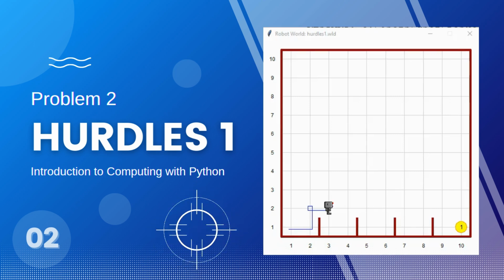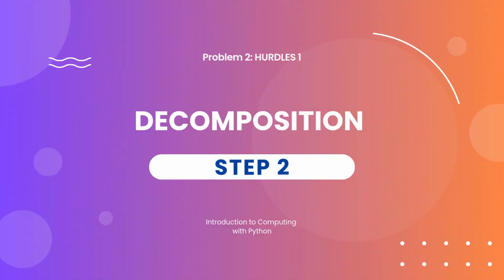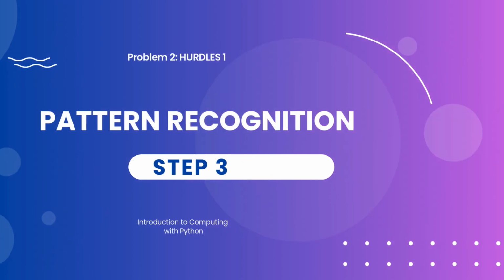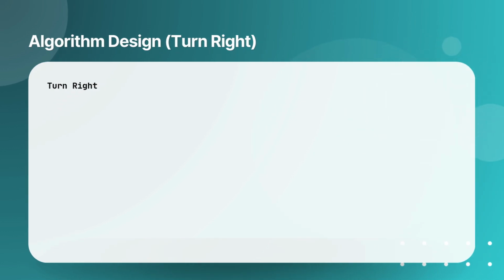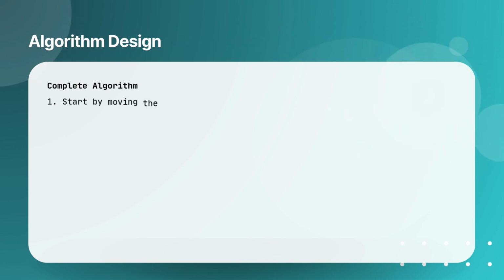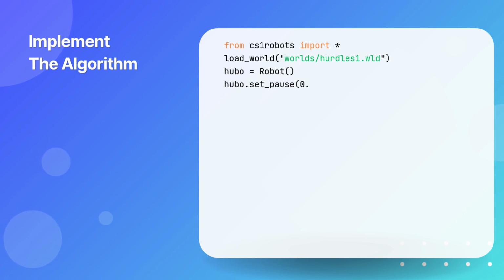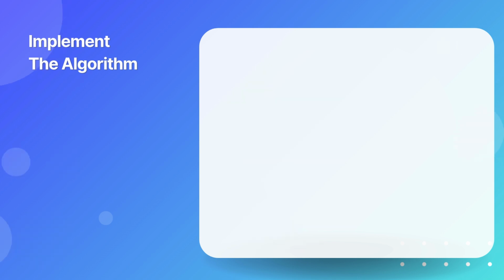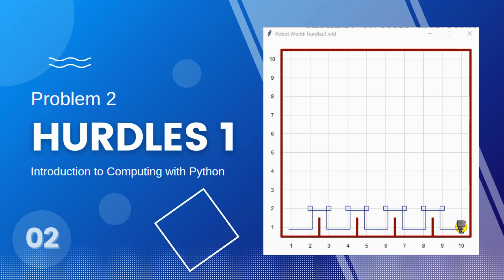PROBLEM 2: HURDLES 1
🚀 Welcome to the Ultimate Hurdle Race Challenge! 🏁🤖

In this exciting video, we guide our robot through a hurdle race challenge in a 10x10 world! 🌐 Watch as we use computational thinking and step-by-step coding to help our robot navigate obstacles, jump over hurdles, and reach the finish line to pick up the beeper! 🛠️✨

🔑 What You'll Learn:
✅ Breaking down a problem into smaller, manageable tasks.
✅ Writing modular code with reusable functions like turn_right() and jump_hurdle().
✅ Implementing step-by-step algorithms to solve real-world problems.

Whether you're a beginner or an experienced programmer, this video offers valuable insights into problem-solving, algorithm design, and robot navigation! 📚💡